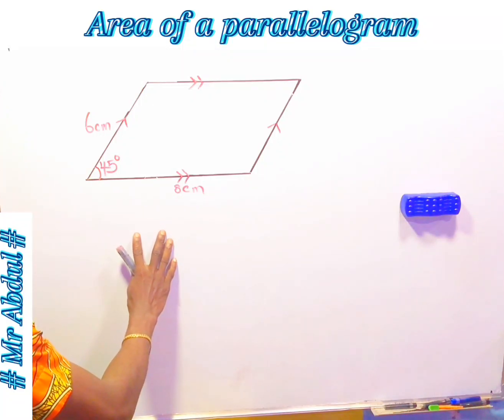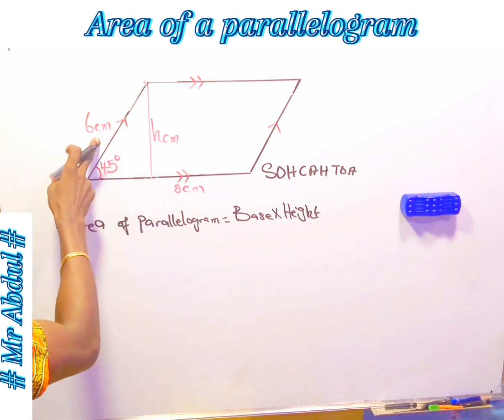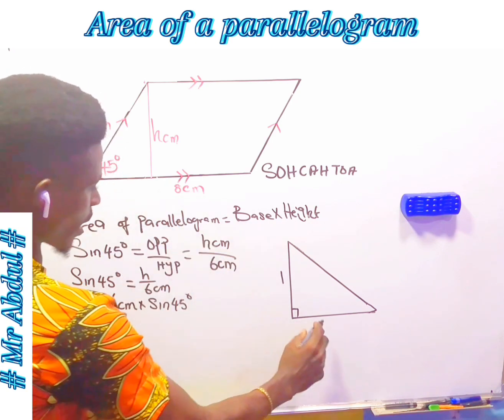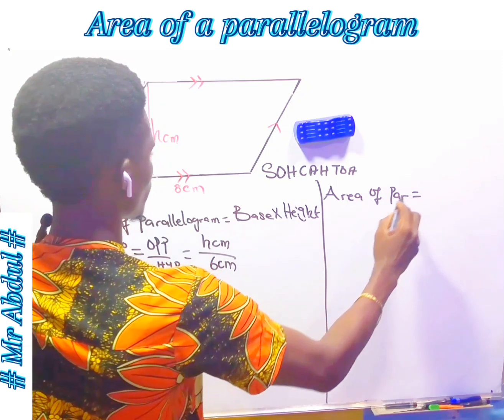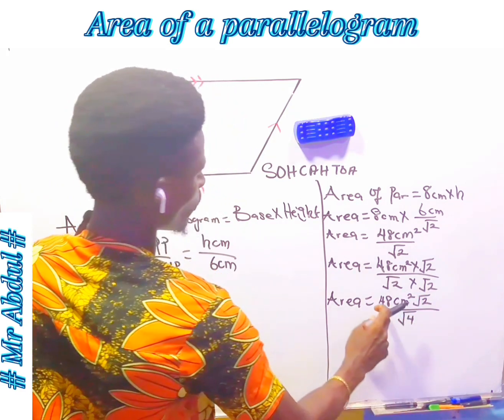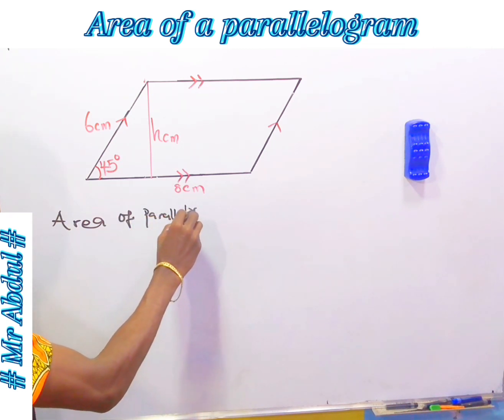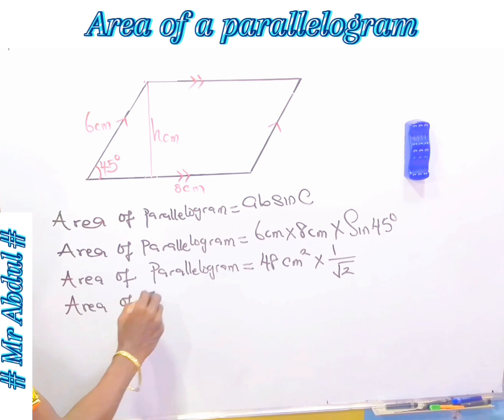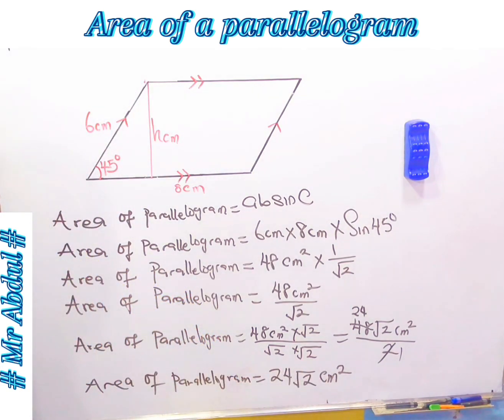how to find area of parallelogram using base X height or abSinC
PLANE MENSURATION/GEOMETRY/AREA OF PARALLELOGRAM/DERIVING SIN 45 DEGREES/WHAT IS THE AREA OF PARALLELOGRAM WHEN THE BASE IS 8CM AND SLANT HIGHT IS 6CM and the angle between is 45 degrees /HOW TO FIND AREA OF PARALLELOGRAM USING BASE TIMES HEIGHT/HOW TO FIND AREA OF PARALLELOGRAM USING a times b times inclined angle/learn with Mr Abdul/@HARMLESS-09